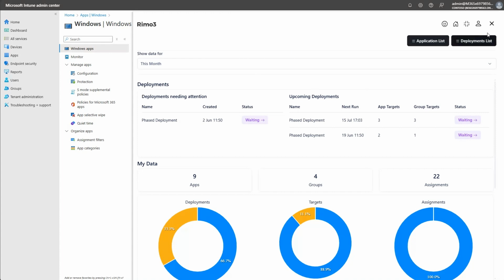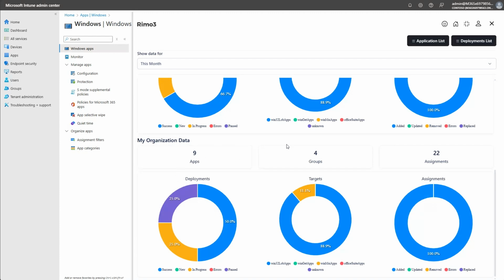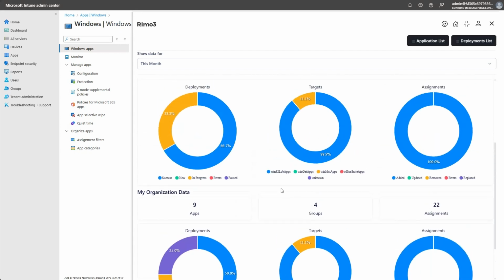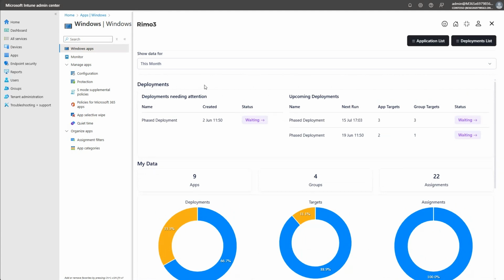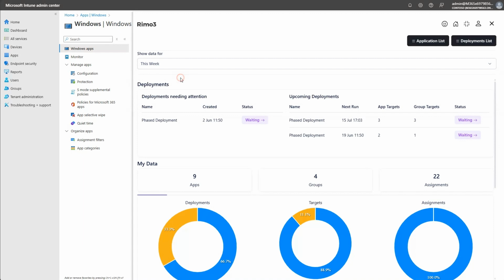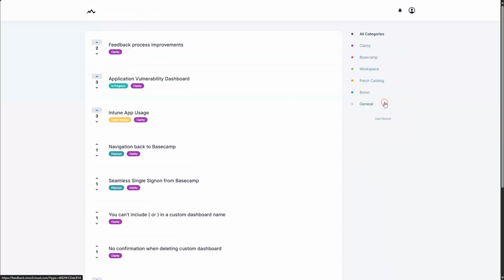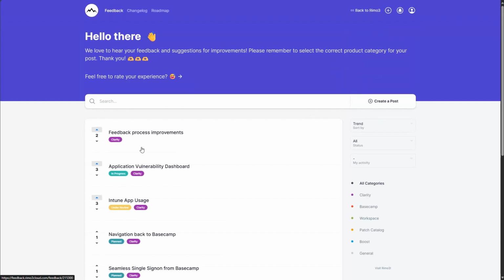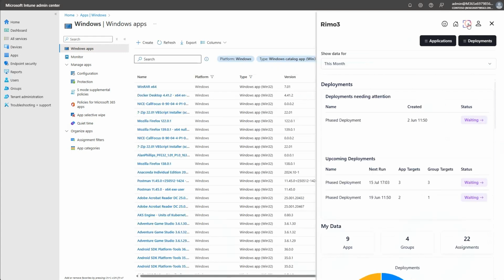Rimo3 Intune Automation - Guided tour of the extension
In this short video I provide a guided tour of the extension and the basic functionality.